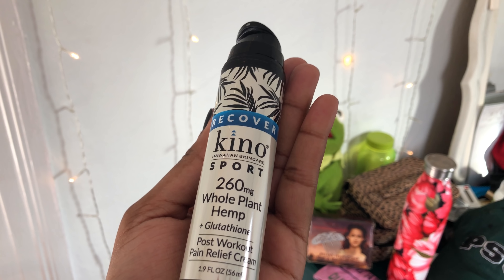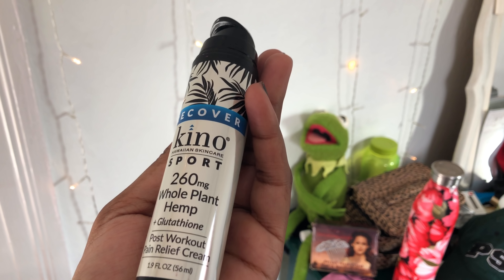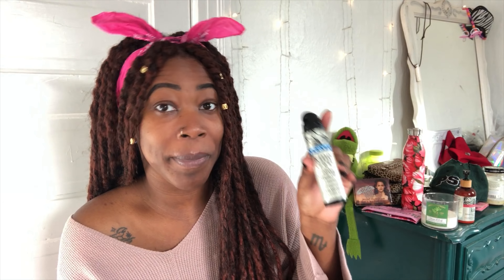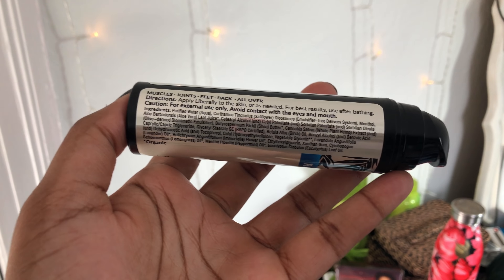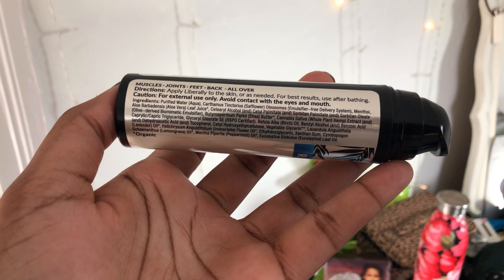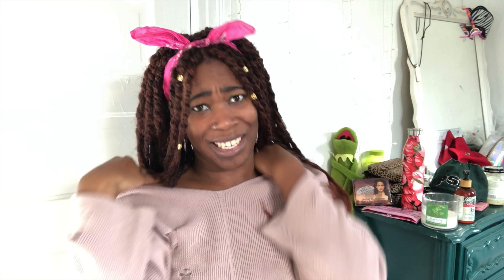I TRIED A CBD INFUSED PAIN CREAM FOR INJURIES AND POST WORKOUT SORENESS!!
I tried Kino Skincare's Pain Relief cream and here's what I thought!